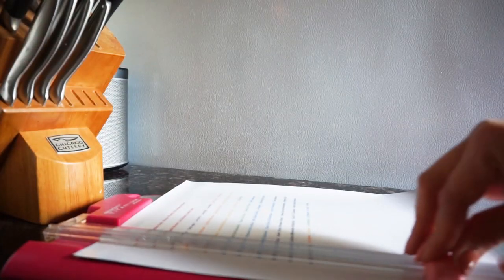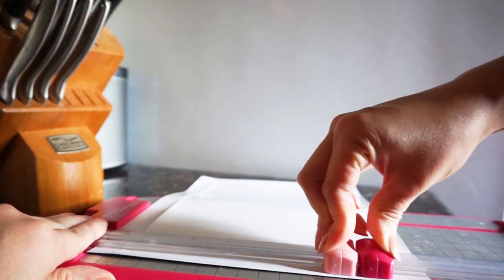Magnetic Chore Chart ♥ DIY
In this video I show you how I created our DIY magnetic chore chart. It helps us stay on top of our chores, and get everything accomplished in a timely manner, without letting tasks pile up. Everything is a lot easier when you can do a little bit every day to keep your house clean and tidy. Enjoy!

I purchased mine at an office supply store.

Follow Katrinaosity...

Checkout all things MDXpods has to offer!
Mail:
Katrina Sherwood
90232